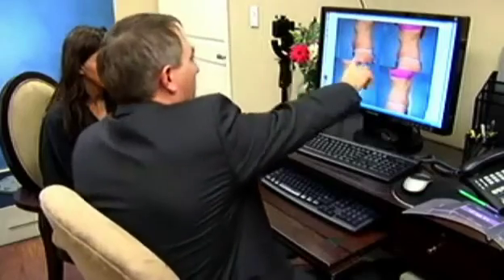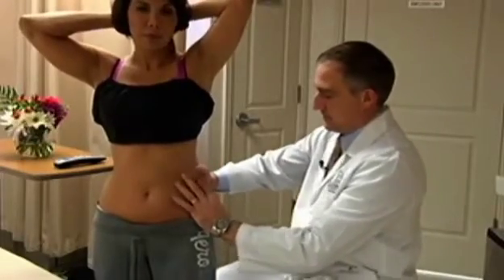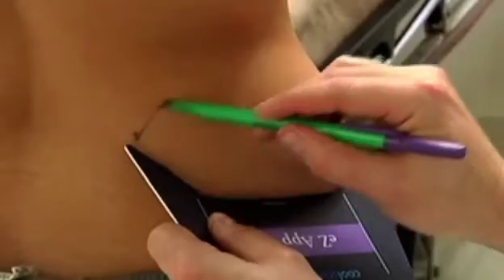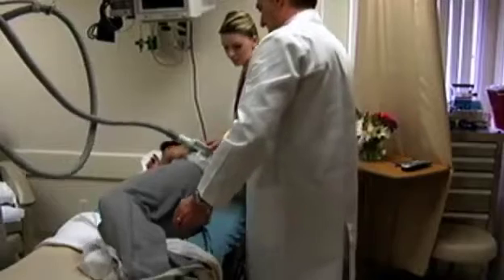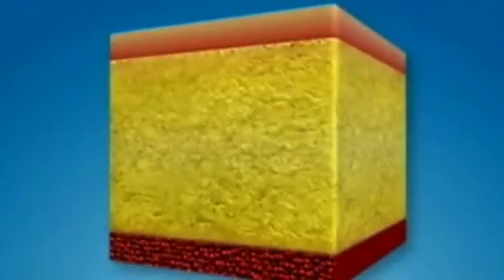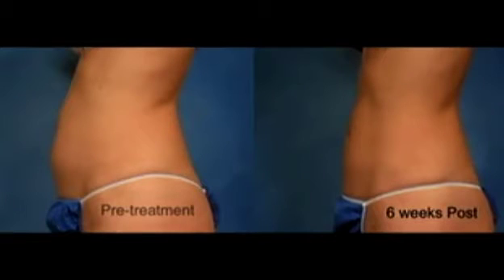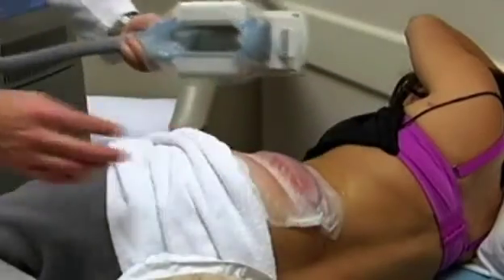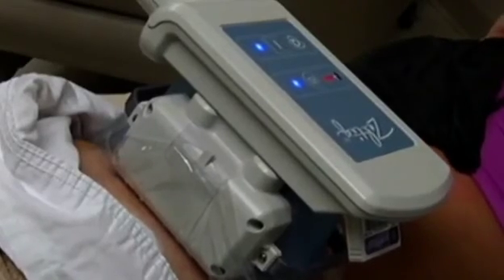The Benefits of CoolSculpting® in Naples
In this NBC 2 segment, Dr. Kent V. Hasen is featured on a story about the benefits of CoolSculpting.
Board-certified plastic surgeon Dr. Hasen is proud to offer CoolSculpting for patients wishing to shed that extra fat and contour their bodies. This video shows before and after photos, a live demonstration, and a patient testimonial of the procedure in Naples.
We proudly serve the Estero, Fort Myers, Bonita Springs and Marco Island areas.

Kent V. Hasen, MD: Aesthetic Plastic Surgery & Med Spa of Naples